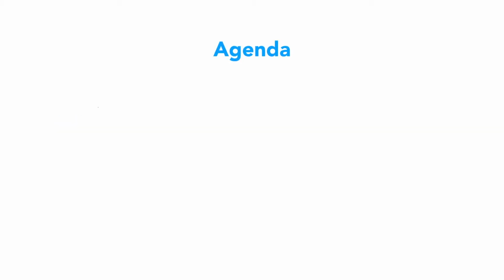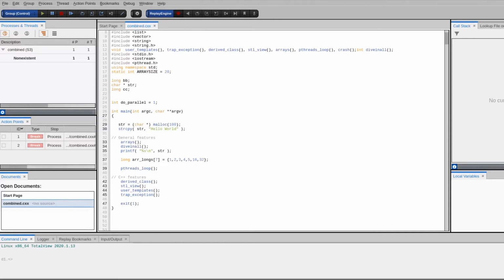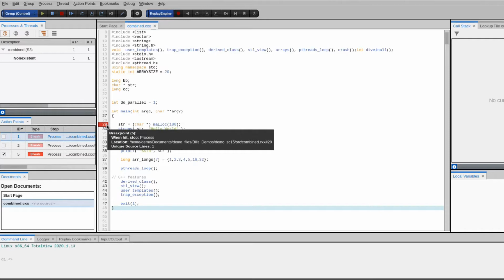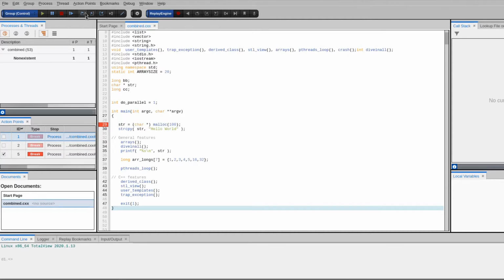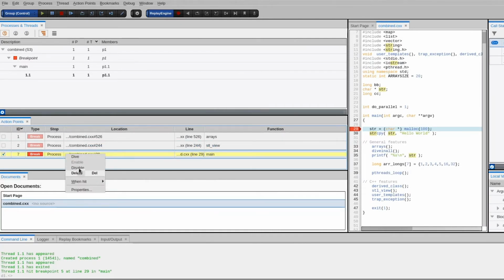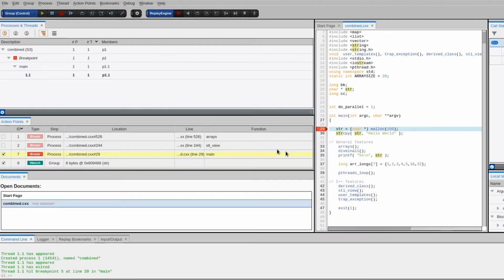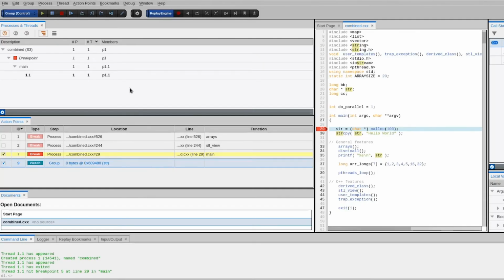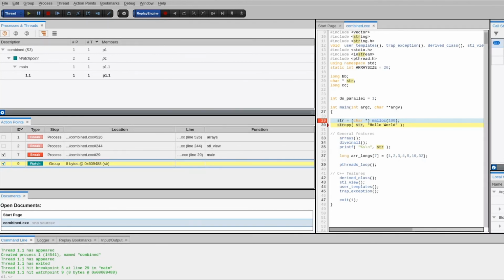Introduction to Controlling Execution With TotalView Action Points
In this TotalView tutorial, we introduce you to action points.

Action points specify an action to perform when a thread or press reaches a location in the source code or machine instruction in your program.

The video briefly covers four types of action points available in TotalView:

1. Breakpoints
2. Evaluation points
3. Watch points
4. Barrier points

Additional Resources
• For more information on how to install and configure TotalView, be sure to visit our docs